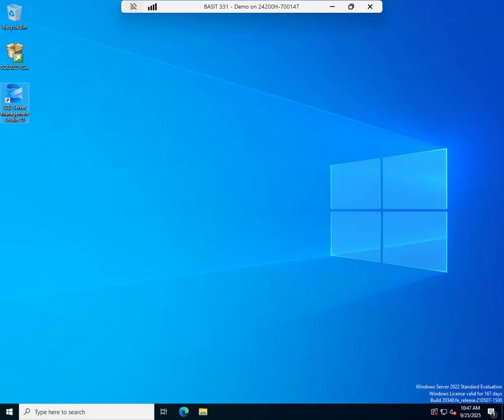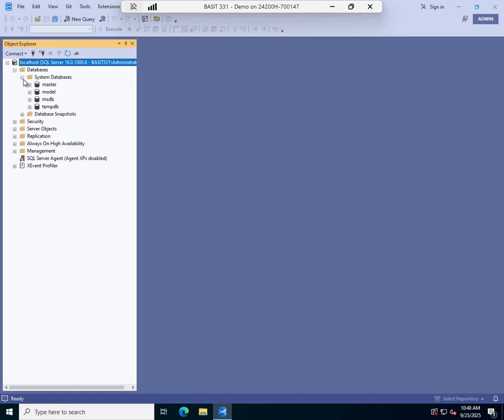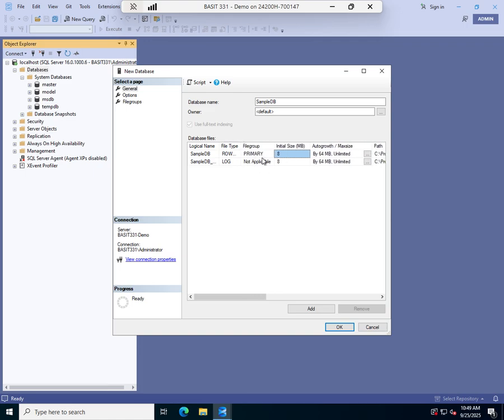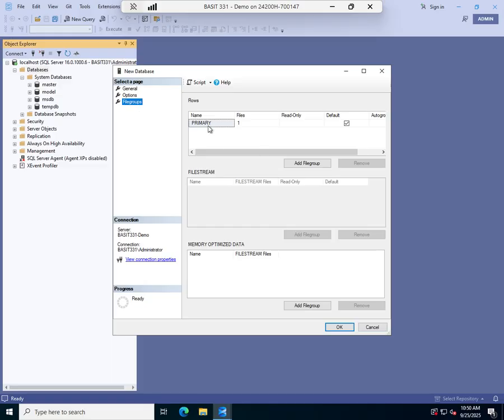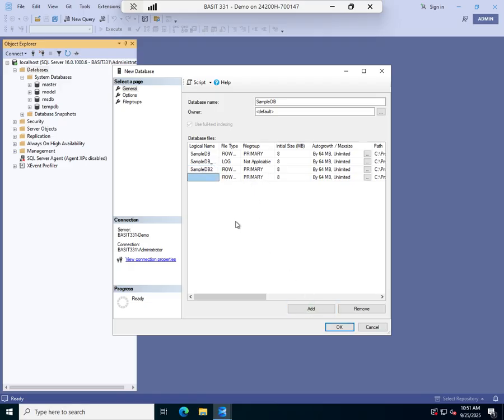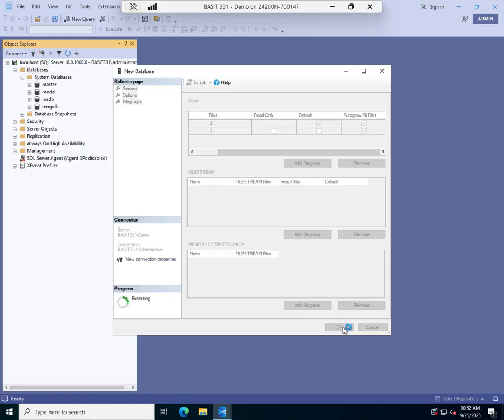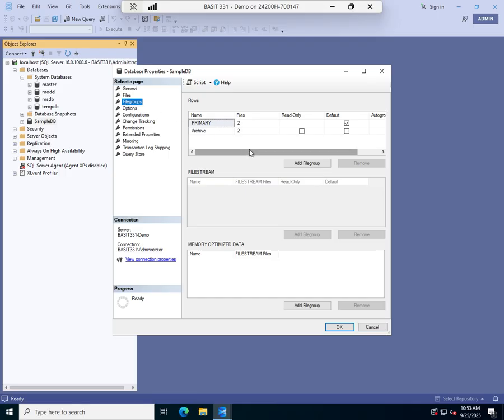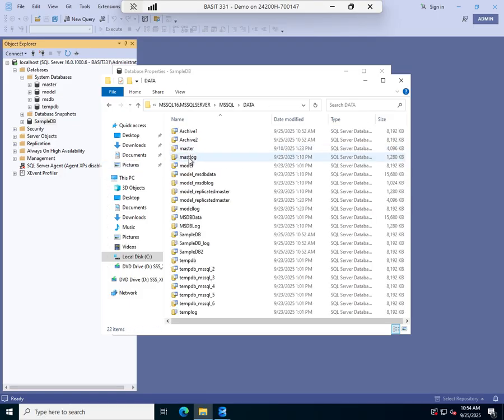Creating files and filegroups in SQL Server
This video demonstrates how to add files and filegroups to a database when you create the database. It also shows how to adjust files and filegroups after the database has been up and running. There is also some discussion about the benefits of using additional files and filegroups.